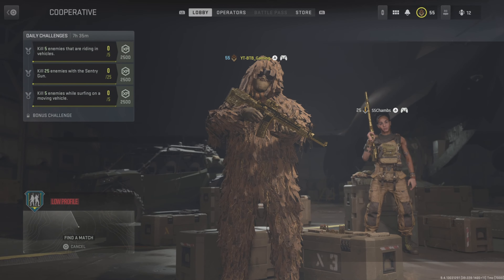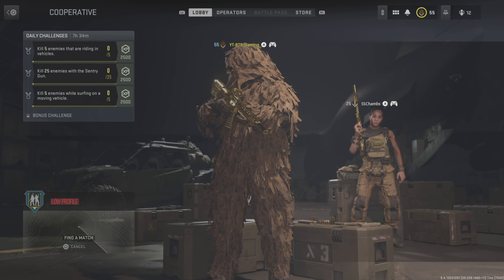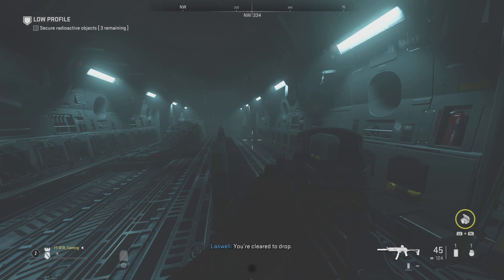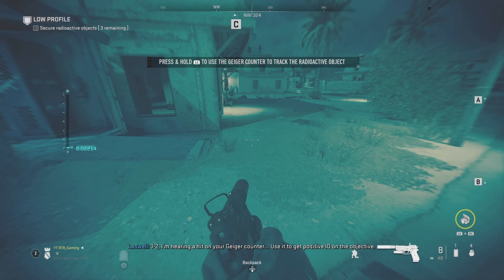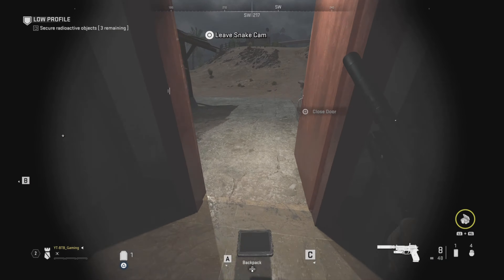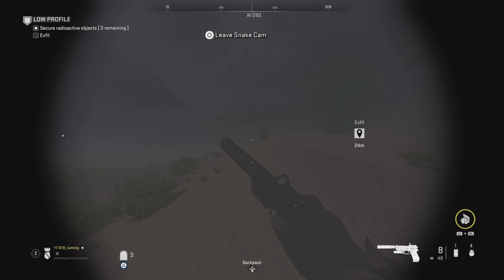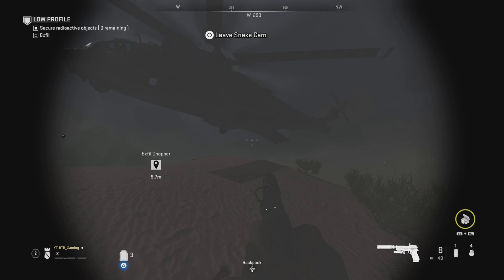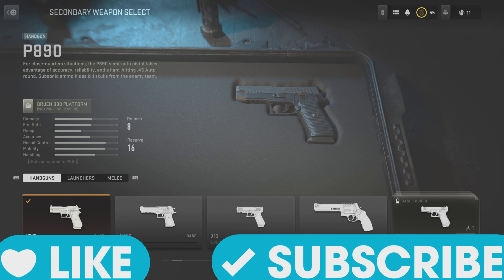*NEW* INSANE AFK XP GLITCH IN MW2! LEVEL UP GUNS FAST BEFORE ITS PATCHED!